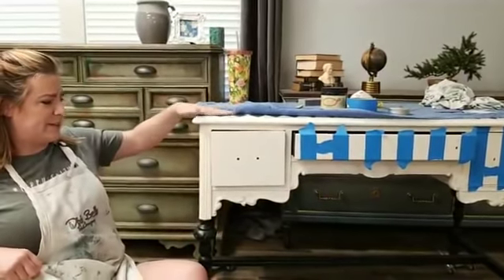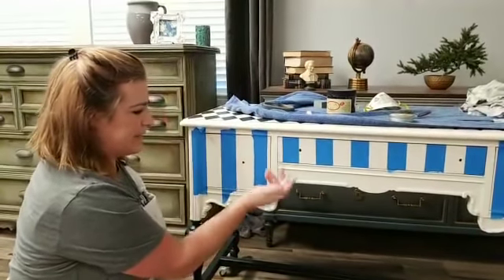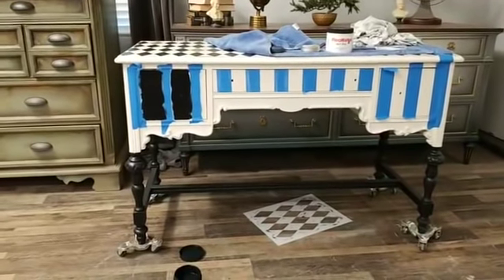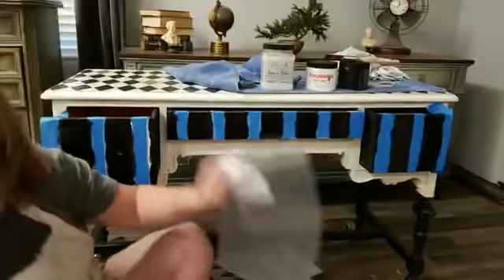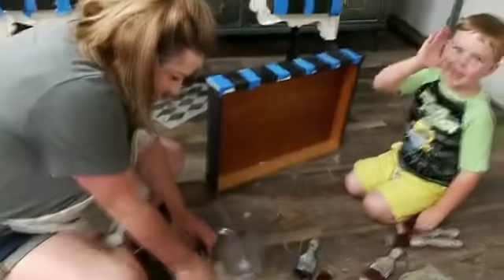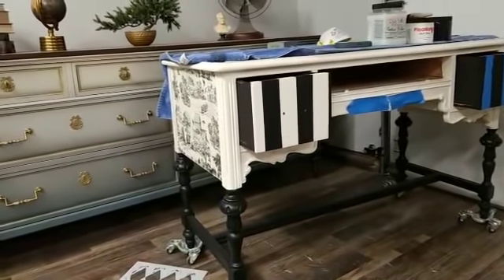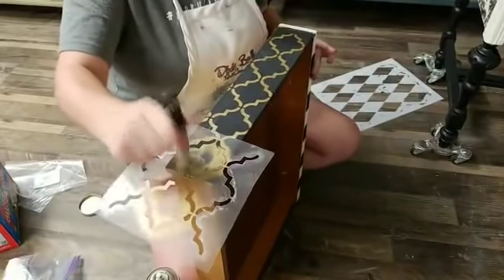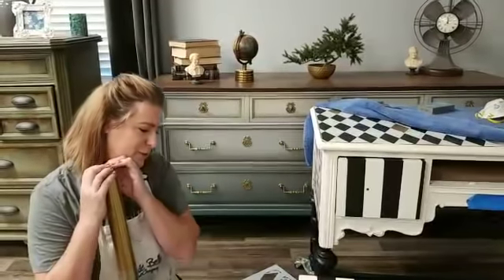Painting perfect stripes with black and white paint, making moulds, and stenciling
🔅Follow Brushed by Brandy at:
Facebook.com/brushedbybrandy
Instagram.com/brushedbybrandy